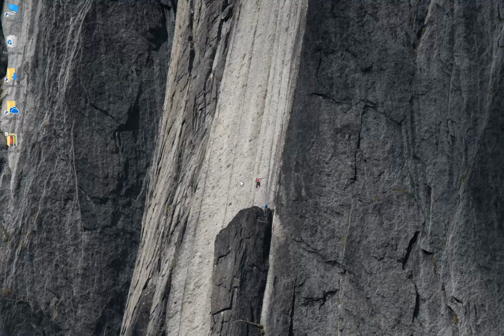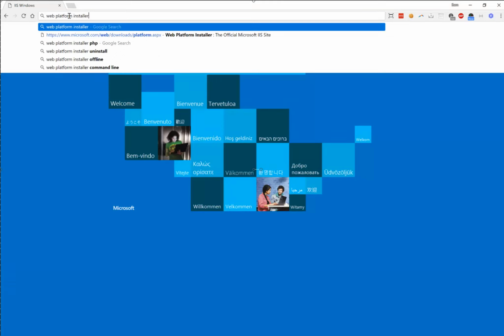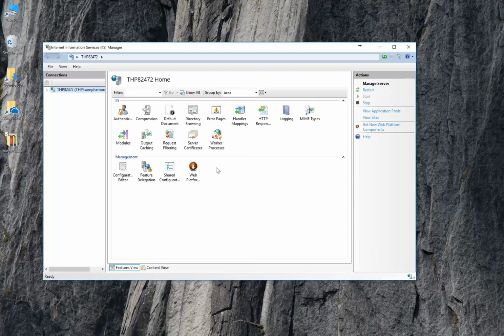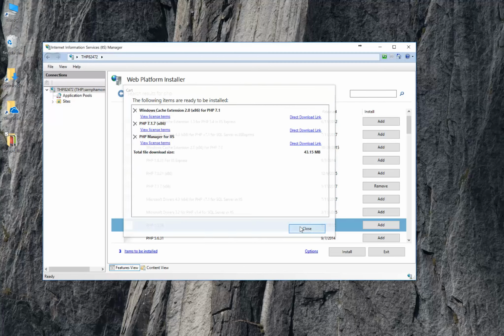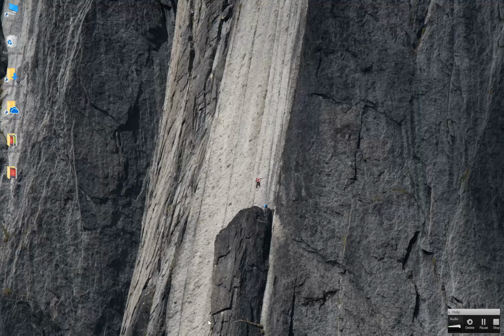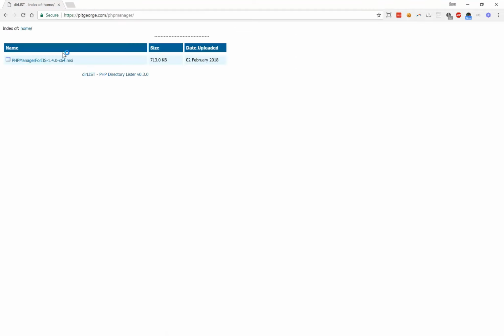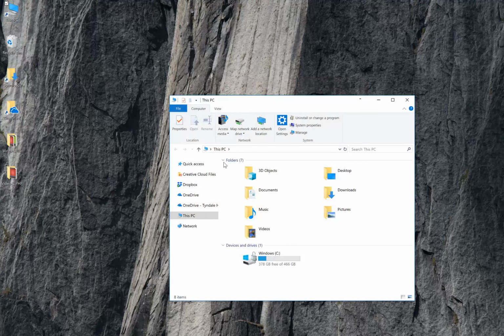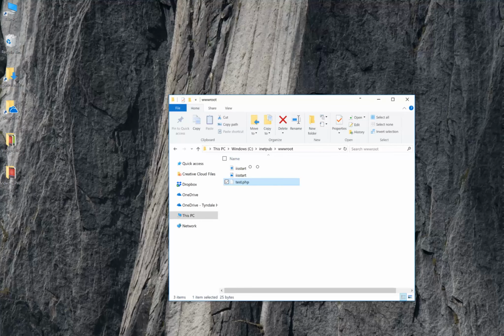Full-Stack Developer Environment Setup Pt. 2 : Installing PHP 7 & PHP Manager On Windows 10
In this 5-part video series, we go through setting up a professional full-stack development environment.  This tutorial is great for PHP developers working in a Microsoft environment.

Learn how to install and configure PHP on Windows 10 using the Internet Information Services (IIS) Manager.  We also get PHP Manager working as well.

Part 3: Install Git and using Github in Windows / Create A Local PHP Website With Custom URL